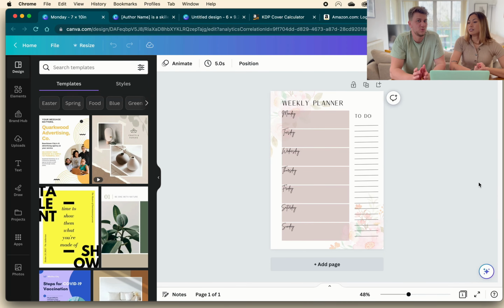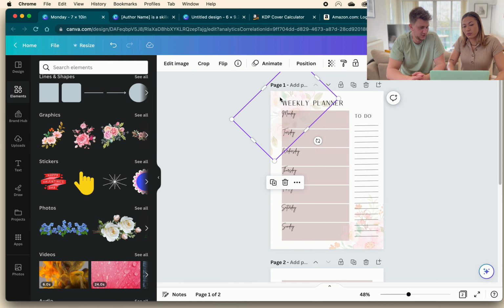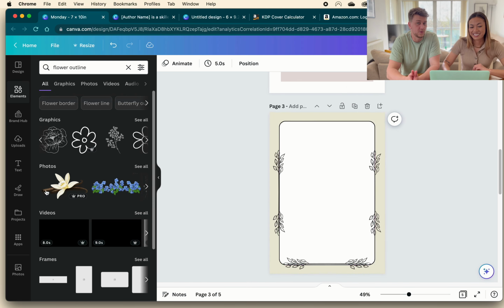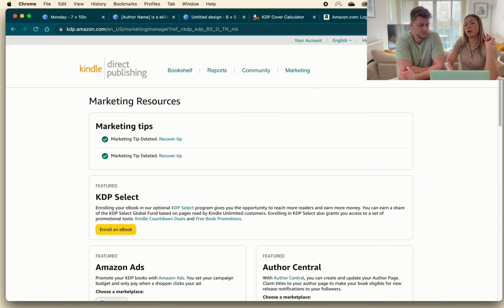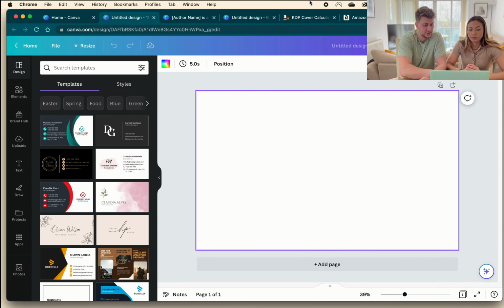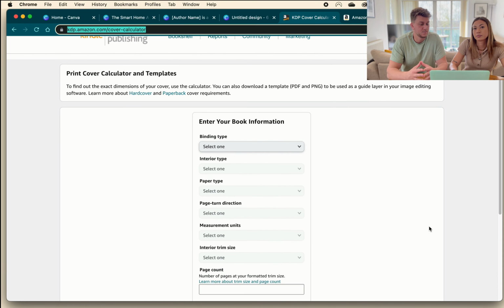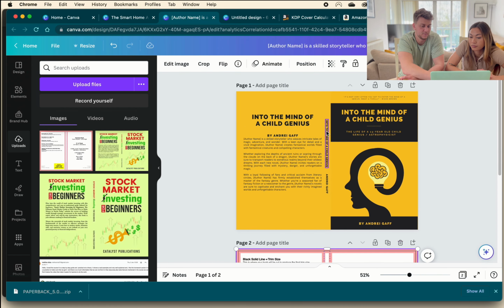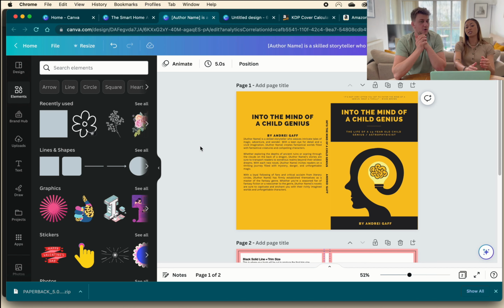Amazon KDP Canva Tutorial For Beginners. Save $$$ and TIME With These Canva Tips!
In this video we go over the top 3 ways we use Canva in our Amazon KDP self-publishing business.

Looking to start your own successful Amazon KDP self publishing business?